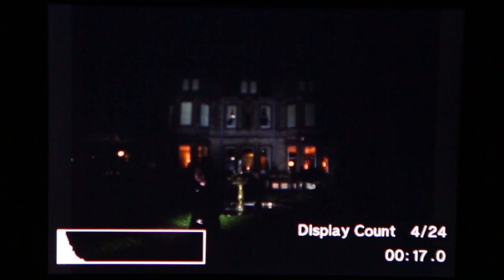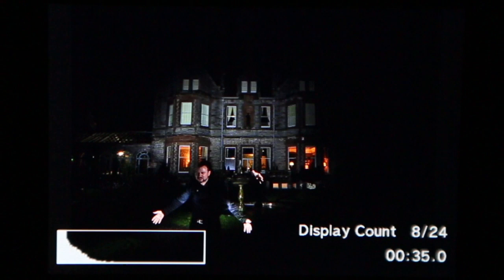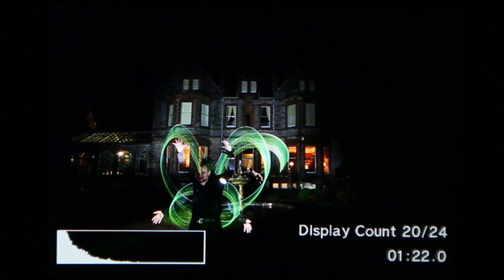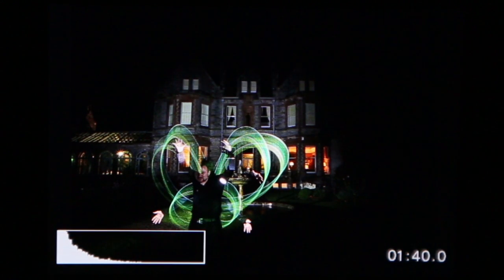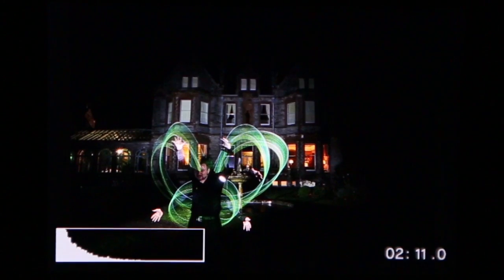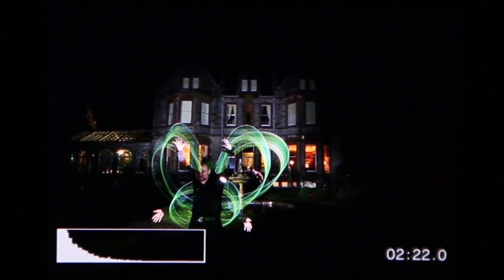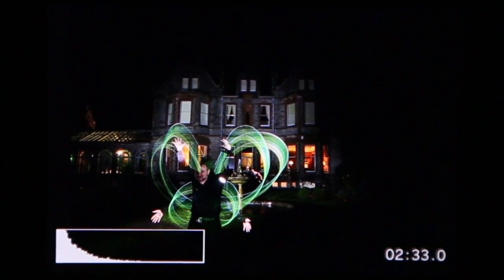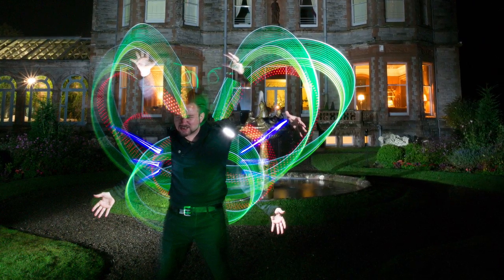Olympus OM-D EM-1 / EM-5 "Live Time" Long Exposure Demonstration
Take a look at my hands on review of the Olympus OM-D EM-1

Demonstration of the "Live Time" feature on the new Olympus OM-D EM-1. Live Time gives you a preview of how your exposure is building up as you take a long exposure photograph. This feature is a game changer if you take long exposure photos for things like astrophotography or light painting.

Light Painting the photo was done by the amazing Daniel Lisson